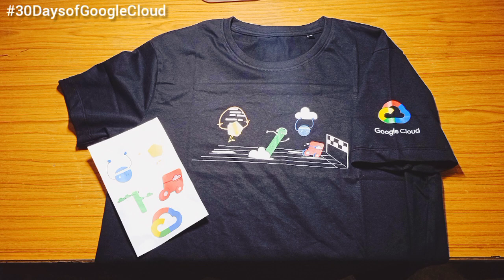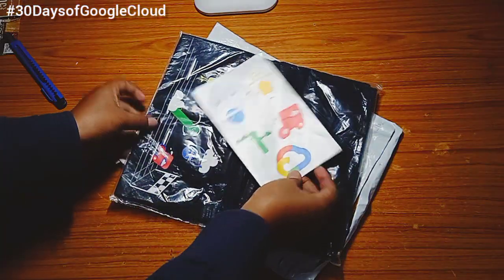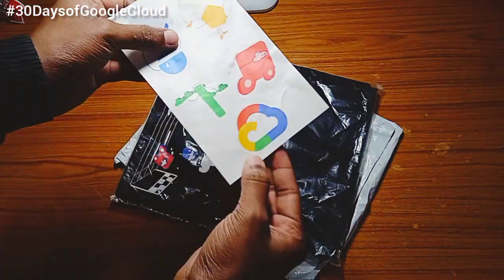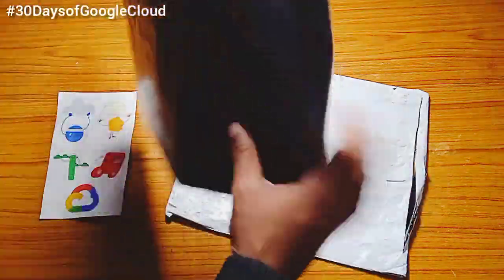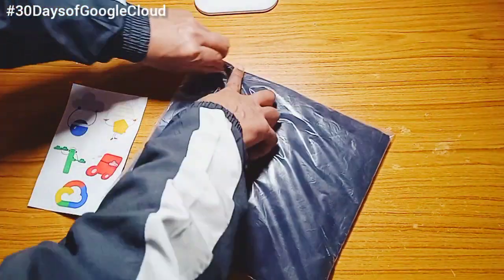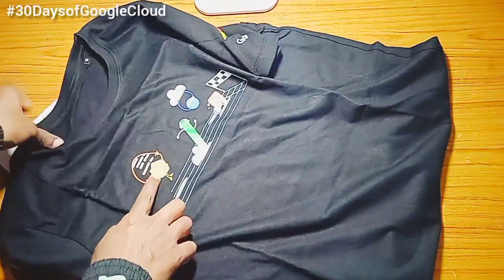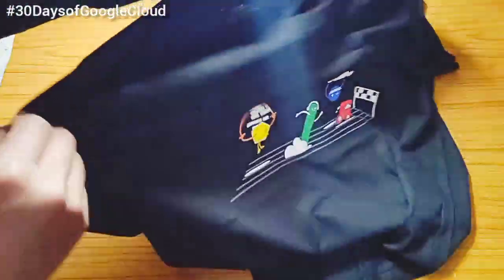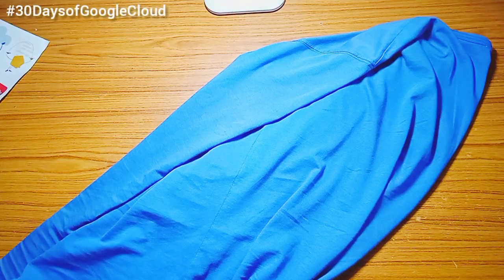Google Swags Unboxing🔥🔥 | 30DaysofGoogleCloud | Google Cloud Swags | Google swags in India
I recieved it by completing Google Cloud Track of 30 days of Google Cloud program.
It's free for all Students all over India.
I inform you as soon as it live.

IBM Data Science and Artificial Intelligence Specializations